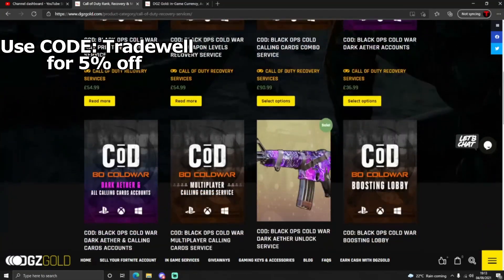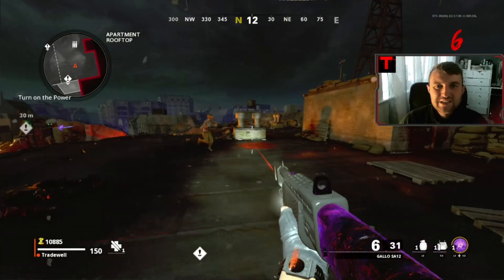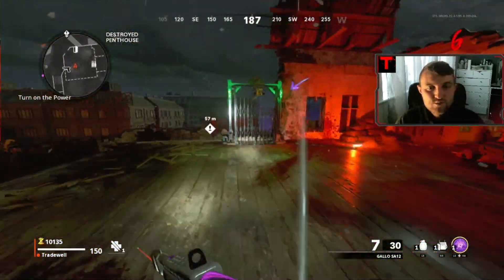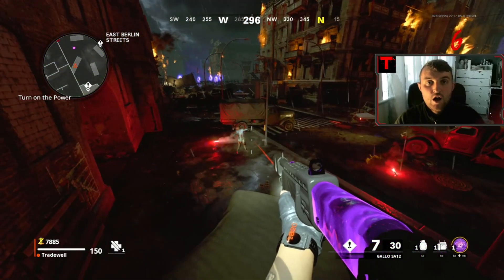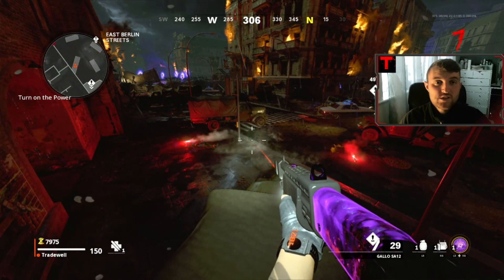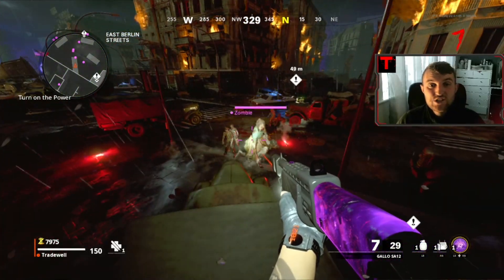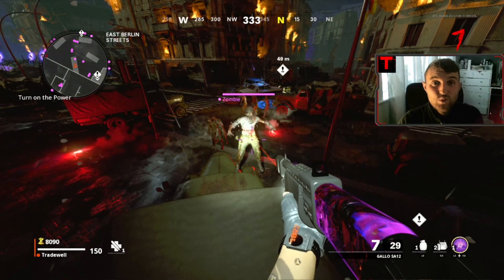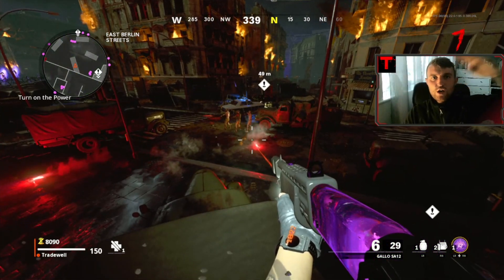Cold War Zombies: NEW SOLO CAMO/XP GLITCH! (Mauer Der Toten)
EASY DARK AETHER CAMO GRIND GLITCH!